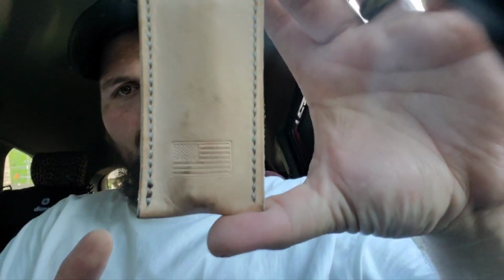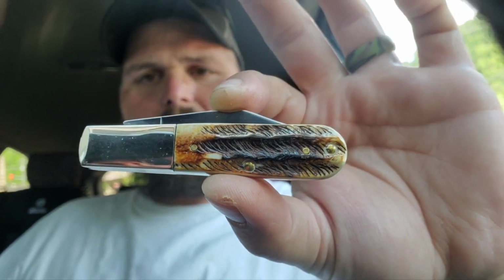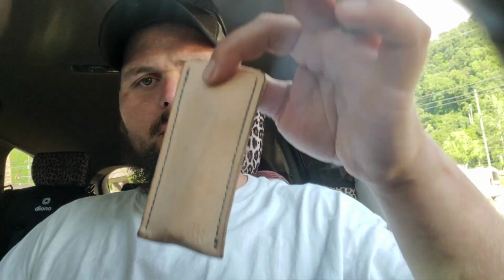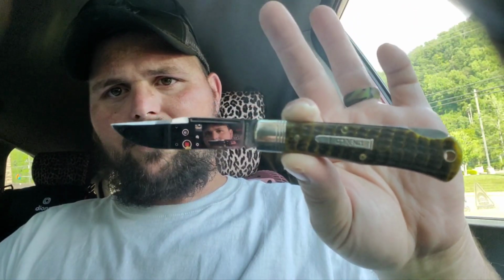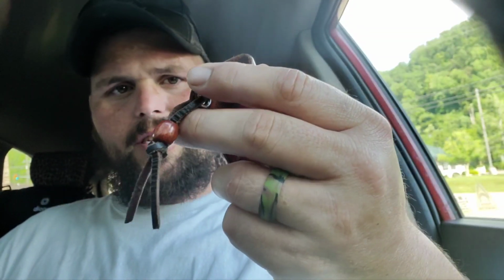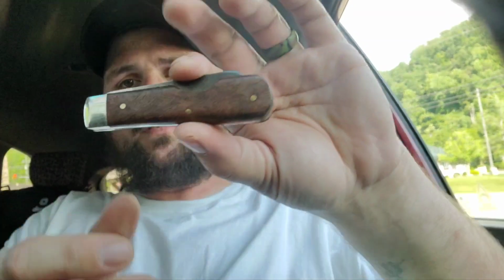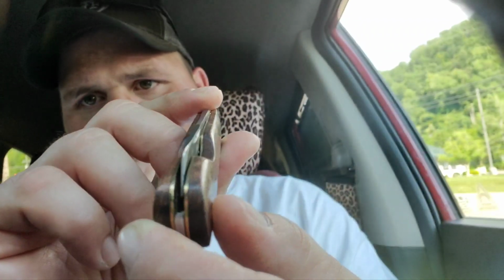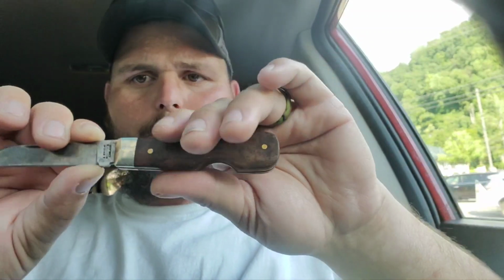Having fun in Gatlinburg and a pocket dump Wednesday come on Gatlinburg